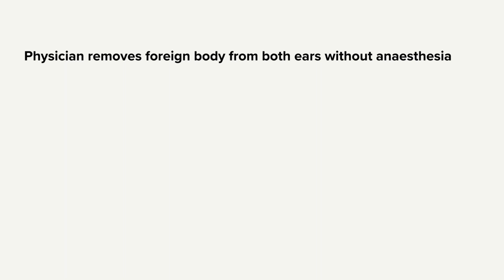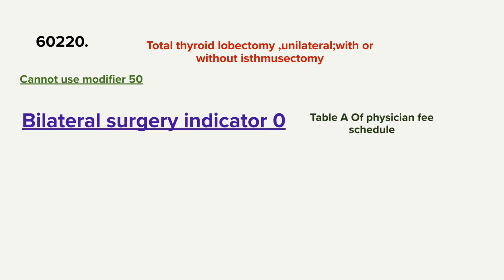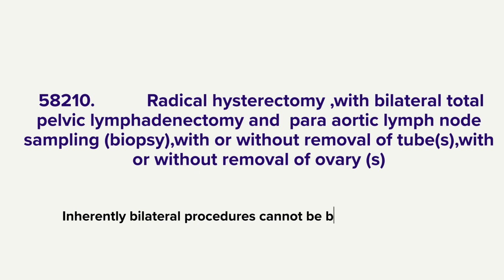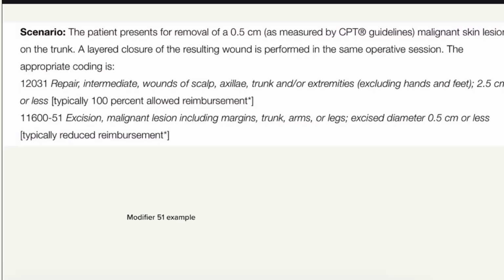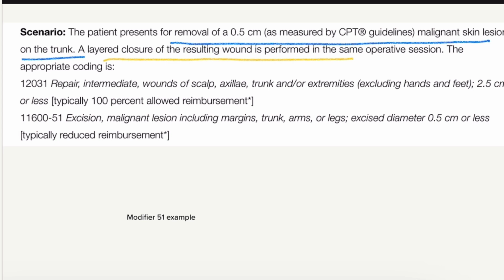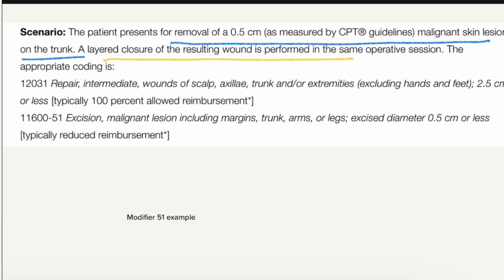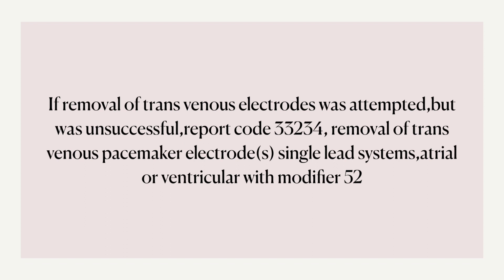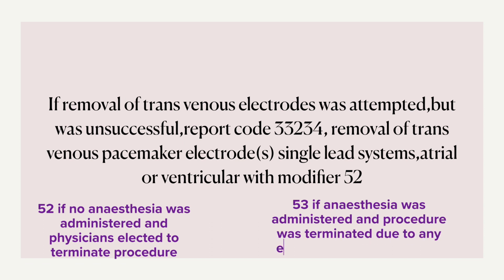Modifier47,50,51&52 for CPC examination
Modifier 47,50,51&52 for CPC examination